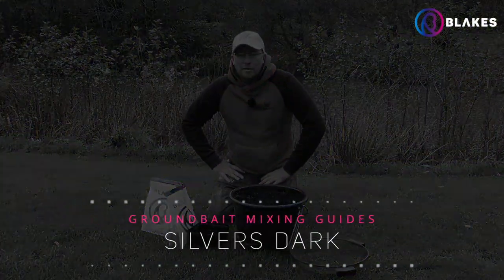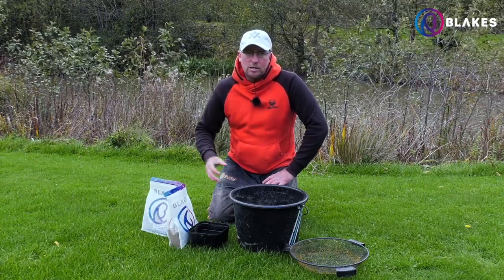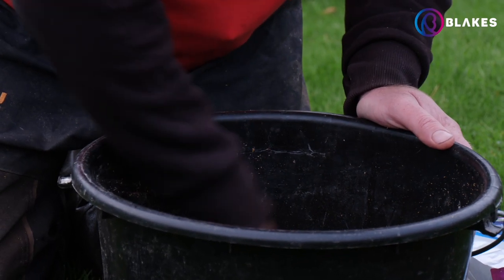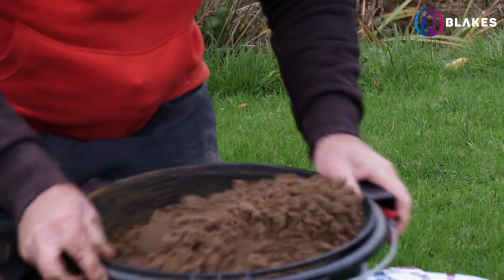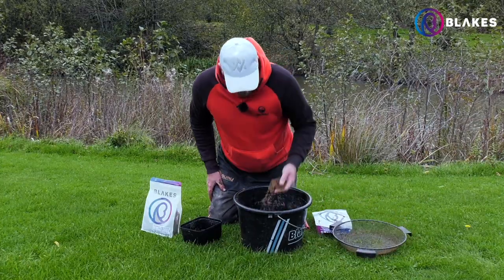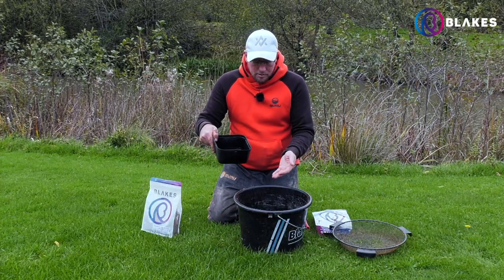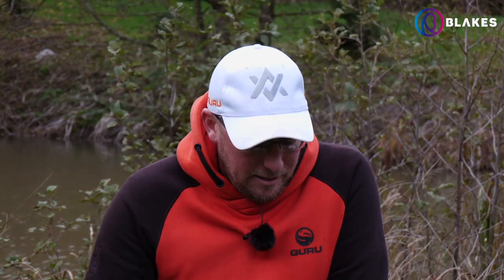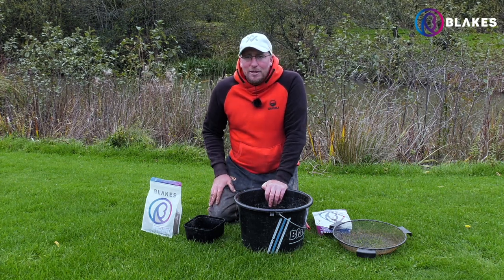How to mix Silvers Dark | Groundbait Mixing Guides | Blakes Baits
Silverfish fishing is really popular throughout the winter months on commercials and it is something Andy Bennett spends a lot of time doing.

Silvers Dark is a cereal-based groundbait that is sweet smelling and perfect for fishing for roach, skimmers, bream, ide and other silvers. It is designed to be fished on the pole or feeder and contains plenty of crushed particles to keep fish in your peg for longer.

Andy shows you his way of mixing and how best to get the most out of this fishing bait that is part of the Commercial Masters range.